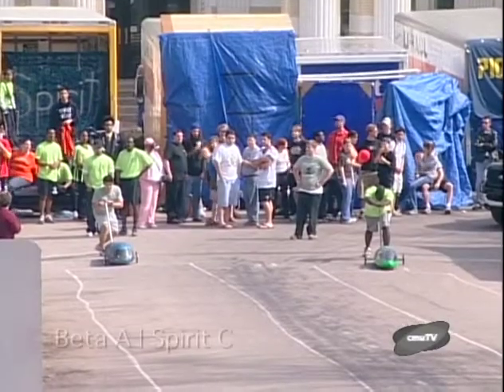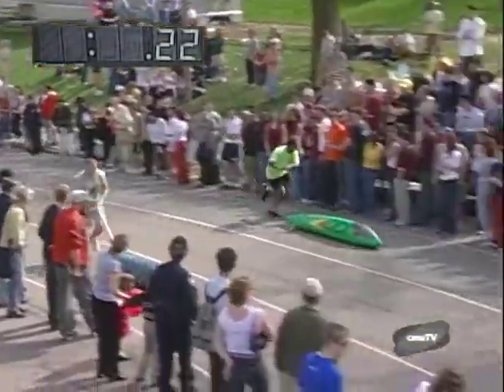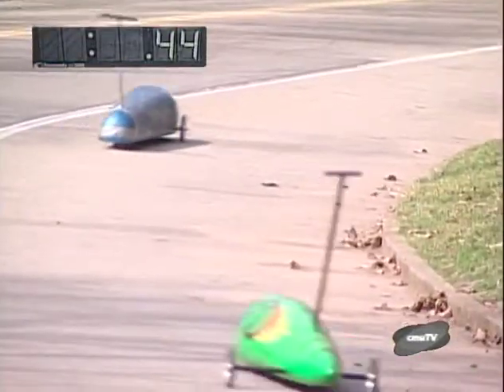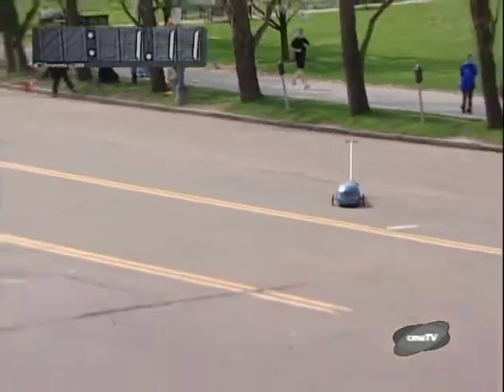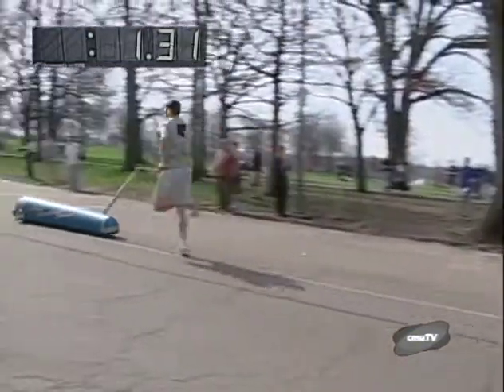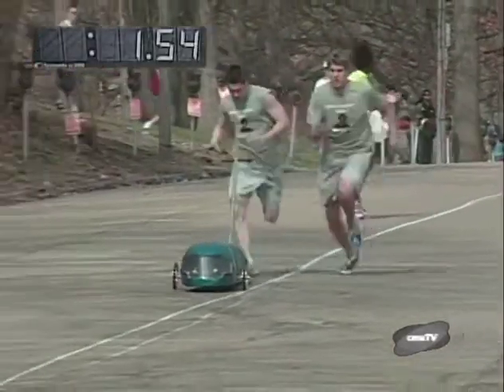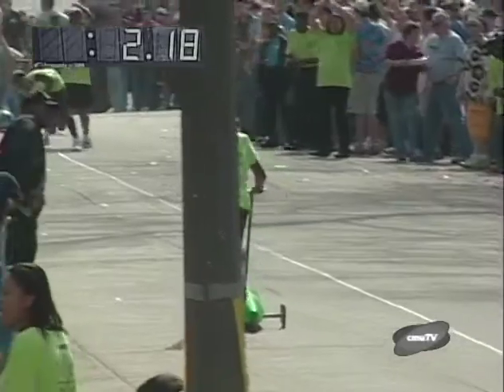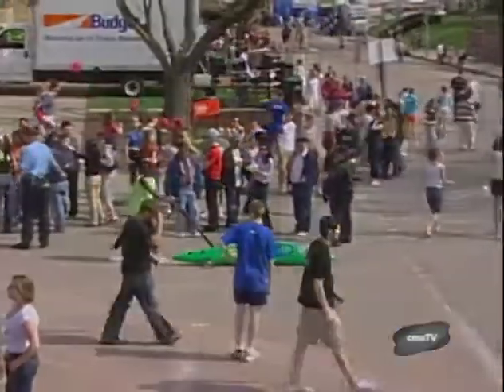2004 Finals M1: Beta A, Spirit C